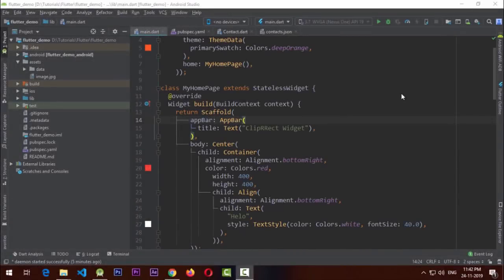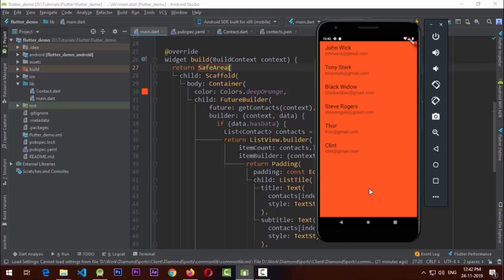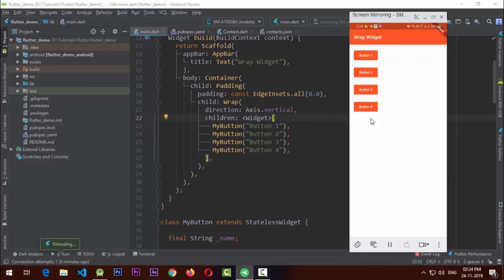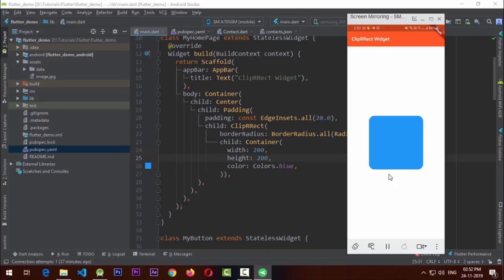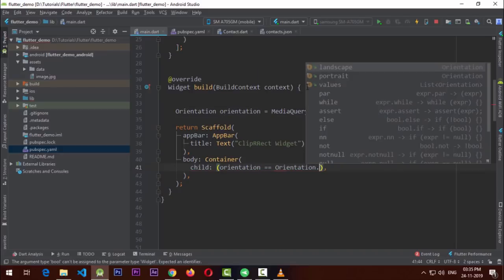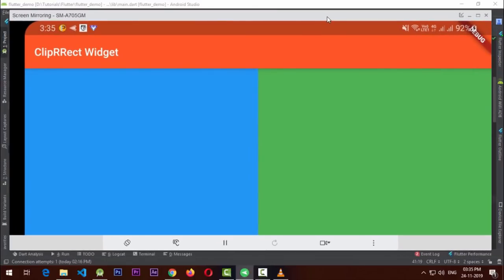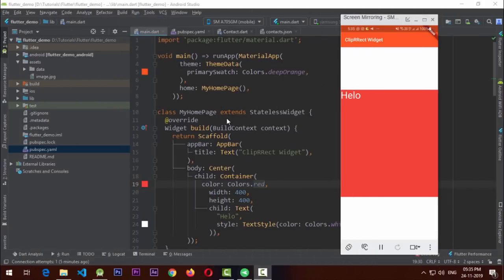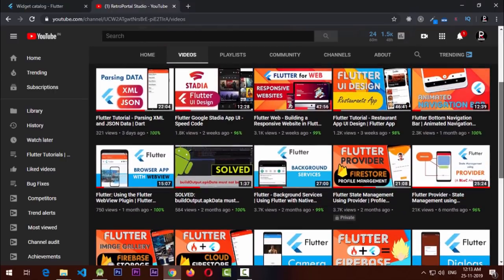Top 10 Widgets every Flutter Developer should know!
Hey Everyone! In this video we will be talking about top Flutter Widgets that every Developer should know ! We won't be discussing about more basic widgets such as Column, Row, Container etc. Here are Timeline tags for you to skip to a widget that interests you:

✔ SafeArea Widget : 00:35
✔ Wrap Widget : 02:17
✔ RichText Widget : 04:20
✔ ClipRRect Widget : 06:25
✔ MediaQuery  : 07:32
✔ FutureBuilder  : 10:25
✔ Flexible  :12:50
✔ SizedBox  : 14:36
✔ Align  : 16:02